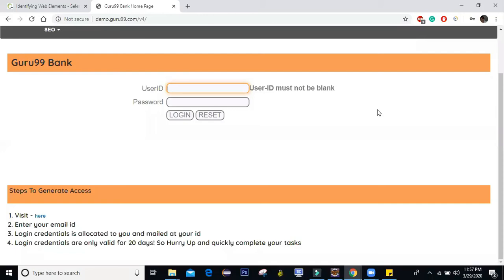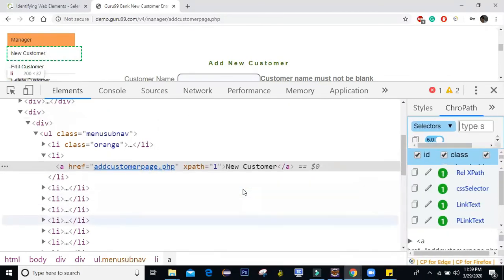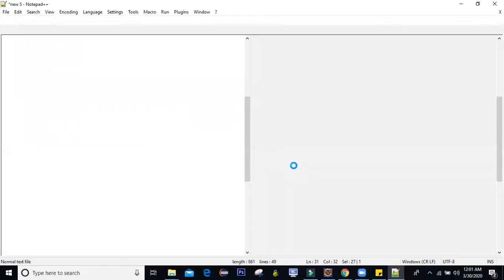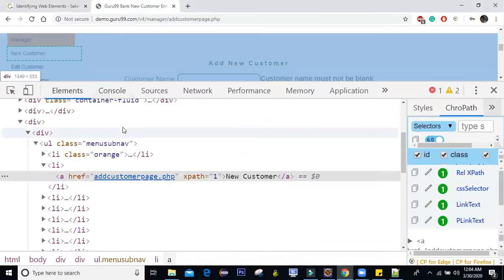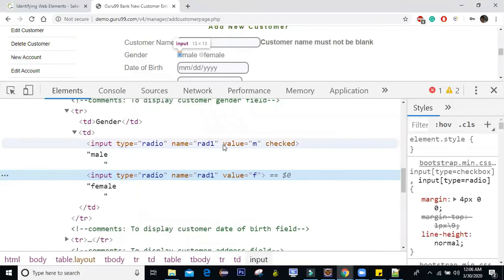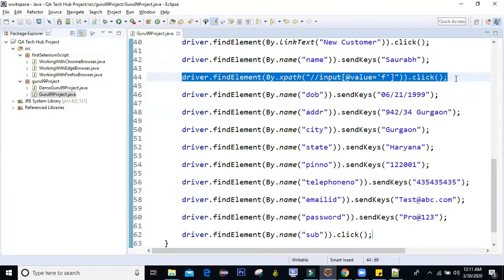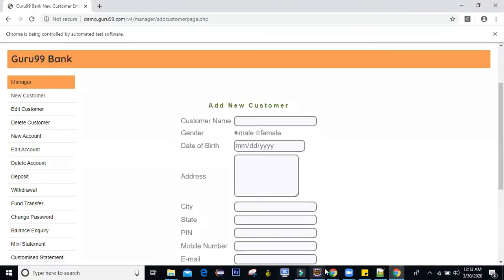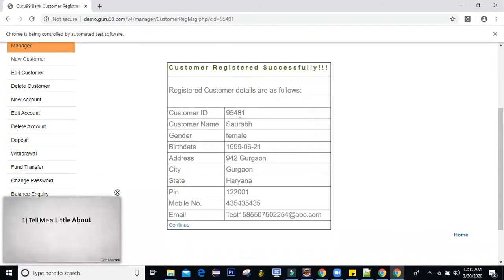Working with basic form elements - textbox, radio button, text area | Selenium Automation Testing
In this session, we have covered the topic like identifying web elements using different locators and identifiers and interacting with them.

Working with form elements like textbox, radio button, text areas -